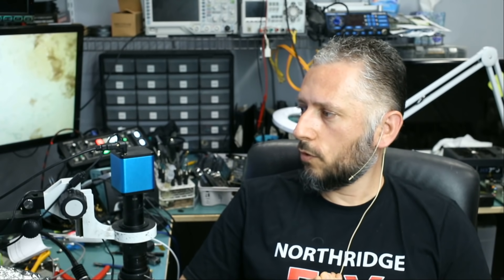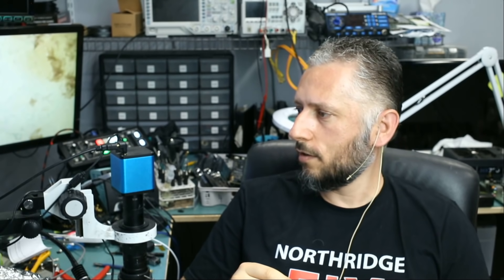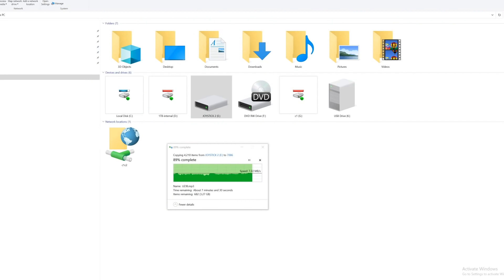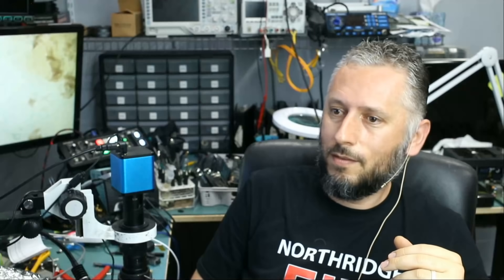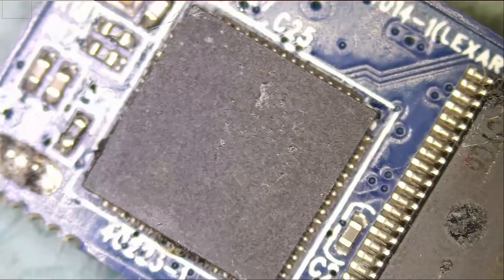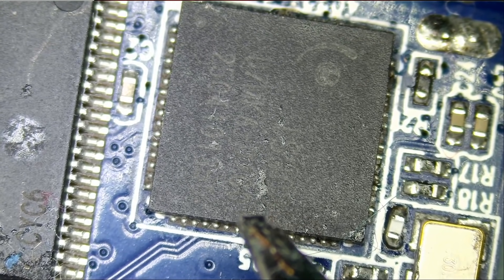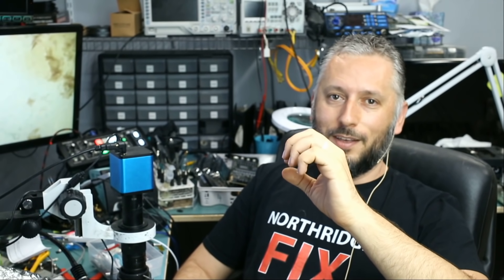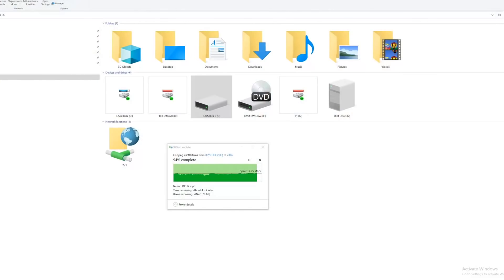Flash Drive Device not Recognized Fixed